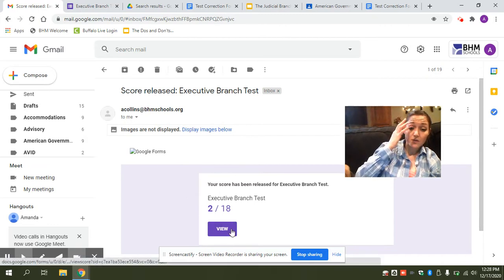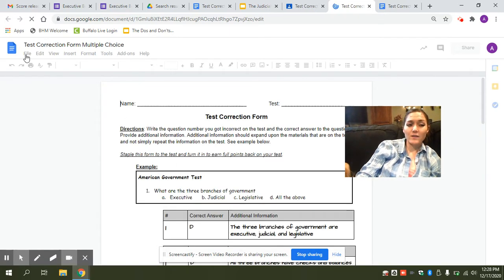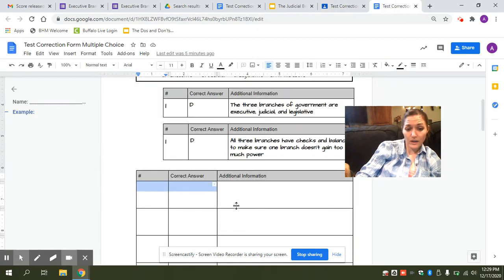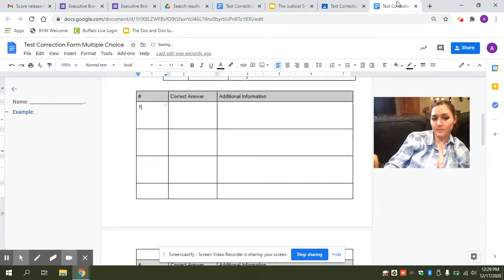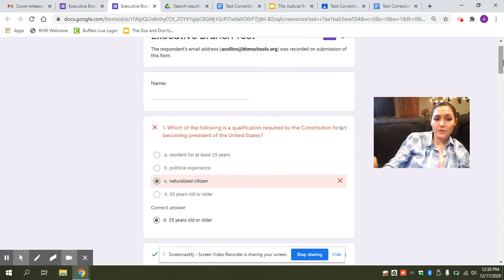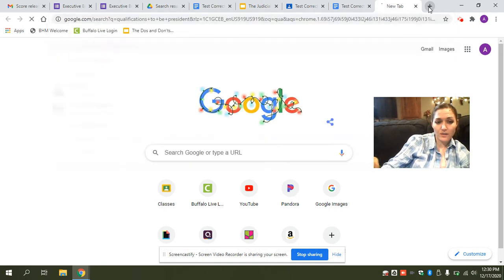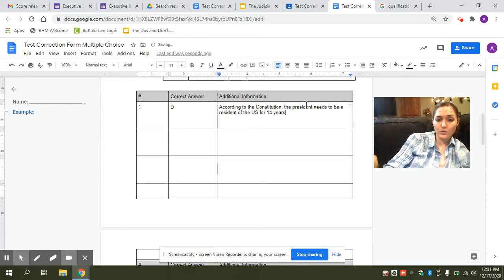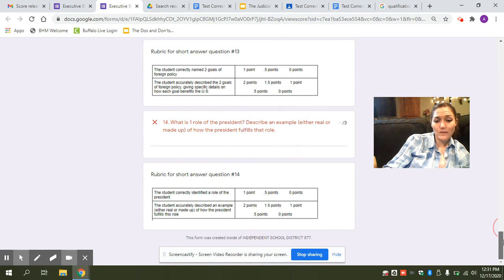Test Correction Tutorial